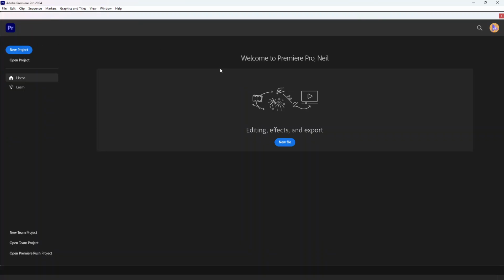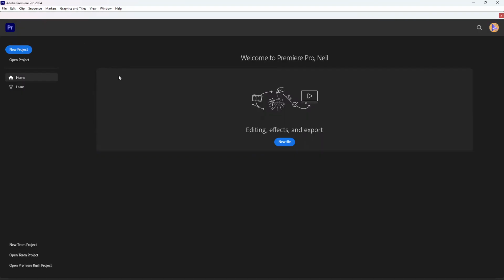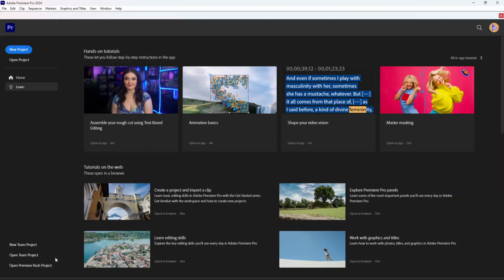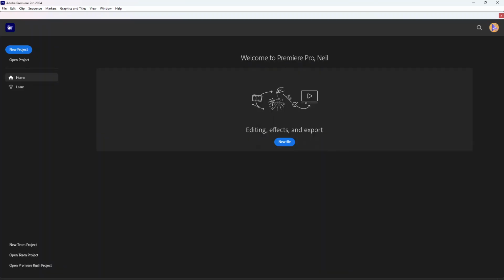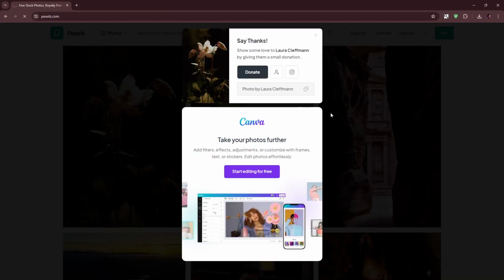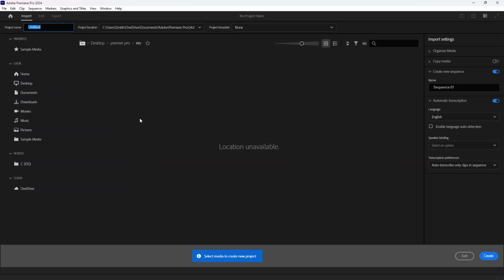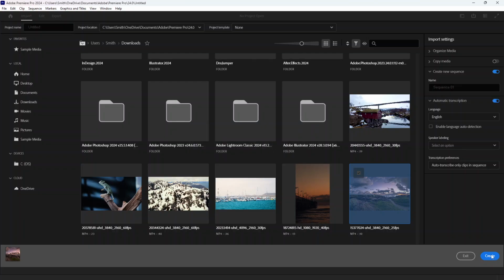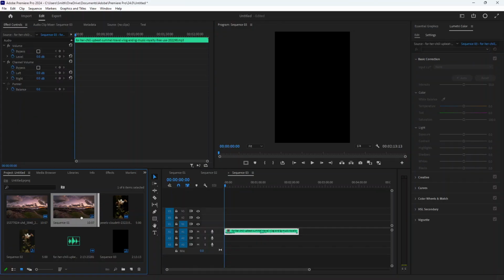Master Premiere Pro: Interface Overview & Advanced Social Media Editing Workflow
Welcome to this comprehensive guide on building a seamless, professional video editing workflow tailored for social media content. Whether you are editing short-form reels, promotional content, or dynamic video ads, mastering the integration between multiple design and editing platforms is essential for efficiency.

In the first section of this tutorial, we dive deep into Adobe Premiere Pro. We cover everything from a complete interface overview to advanced interface optimization, ensuring your workspace is set up for maximum speed. We will look at timeline management and essential techniques like ripple editing to cut down your production time.

In the second half, we transition into a full social media editing workflow. You will learn how to use dynamic linking to bring your footage into Adobe After Effects for advanced motion tracking and smooth animations using keyframe velocity adjustments. Finally, we will incorporate Canva into the process to quickly generate high-converting visual assets and text overlays that make your content stand out on any feed.

How to navigate and optimize the Adobe Premiere Pro interface for faster editing

Timeline efficiency techniques, including advanced ripple editing and shortcut mapping

Seamless dynamic linking between Premiere Pro and After Effects

Applying motion tracking and adjusting keyframe velocity for professional animations in AE

Designing quick, engaging graphic overlays and thumbnails using Canva

Export settings optimized for various social media platforms (Instagram, TikTok, YouTube Shorts)

Timestamps
0:00 - Introduction to the Social Media Editing Workflow
1:45 - Premiere Pro Workspace Tour and Interface Optimization
5:30 - Importing Media and Organizing Your Project Bins
9:15 - Essential Editing Tools and Ripple Editing Techniques
14:20 - Color Grading Basics for Social Media
18:45 - Dynamic Linking: Sending Clips to After Effects
21:30 - Motion Tracking Text and Graphics in After Effects
26:15 - Smoothing Animations with Keyframe Velocity
31:40 - Creating Custom Graphics and Overlays in Canva
36:20 - Importing Canva Assets into Your Premiere Timeline
40:15 - Audio Mixing and Final Polish
44:30 - Best Export Settings for High-Quality Social Media Video